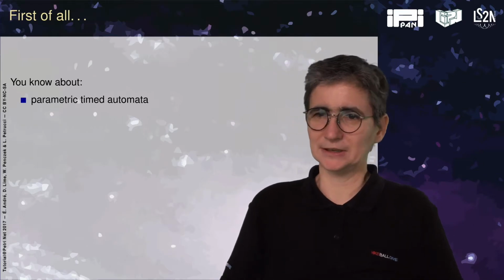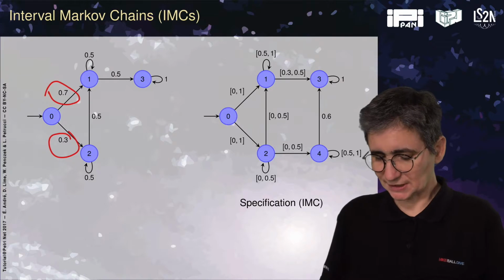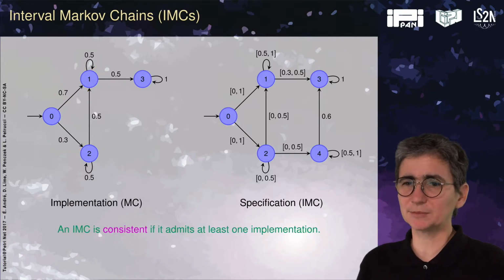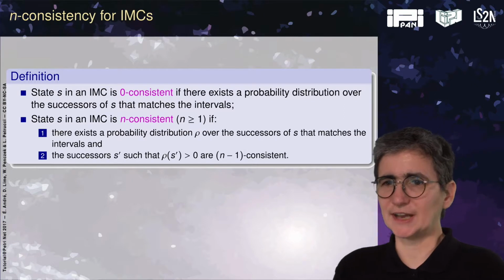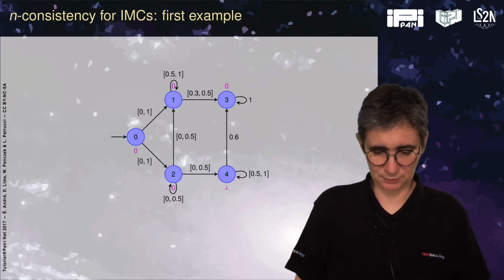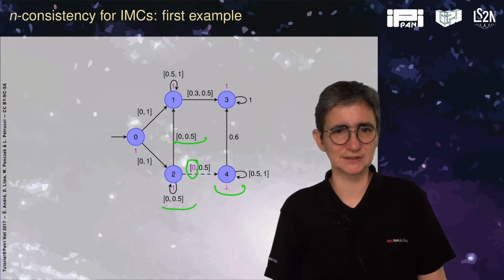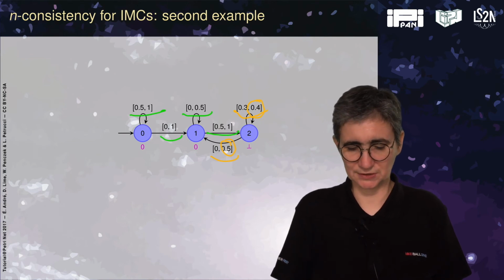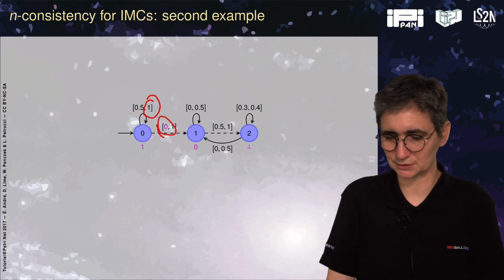Parametric Verification : 08 — session 1, parametric interval Markov chains